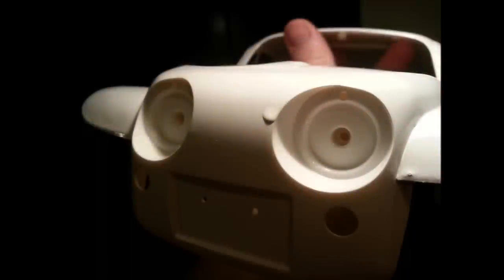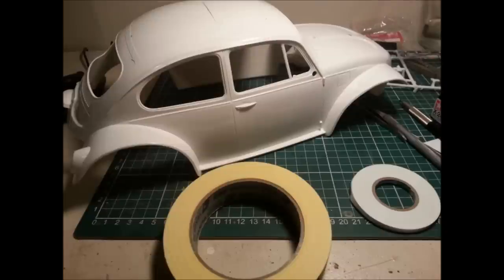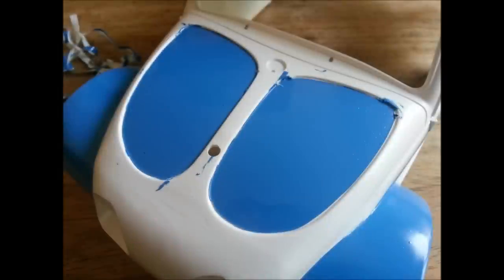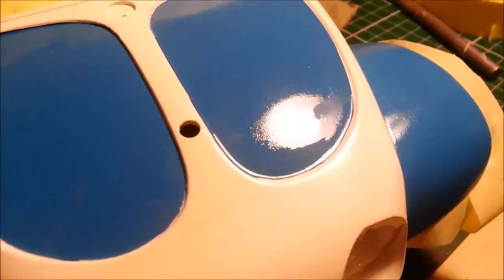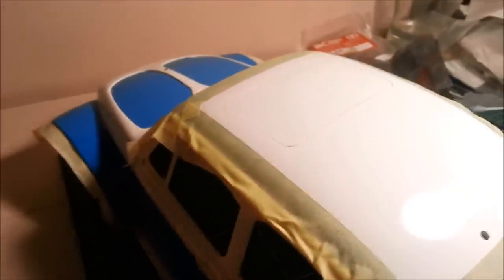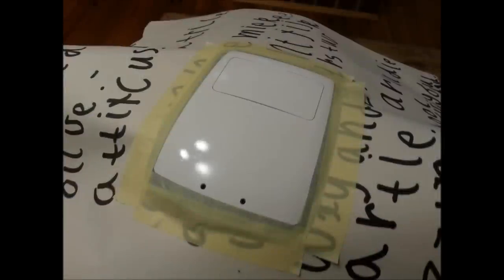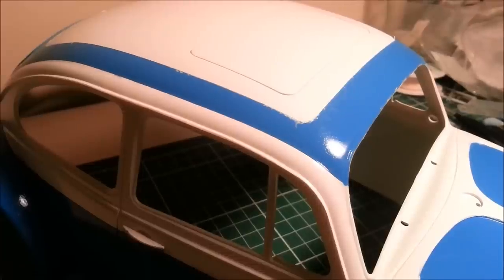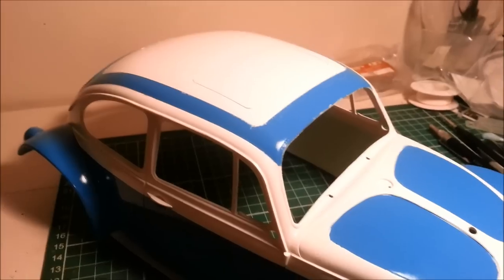Painting gloss paint on scale models is REALLY hard to do!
A bit of a humble video this week - I'm really struggling with achieving a perfect glossy paint job on a scale model car. I have a newfound respect for car model makers. It's really hard to achieve those glossy, deep, dust-free, flawlessly smooth paint jobs. And don't even get me started on how annoying it is when paint bleeds underneath masking tape. I think it's back to weathered armor and aircraft for me - much more forgiving!